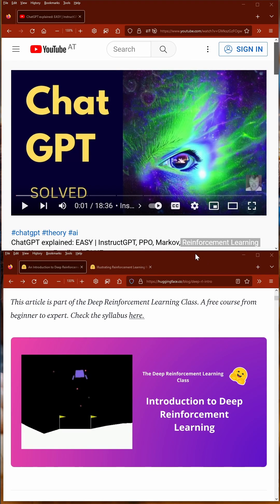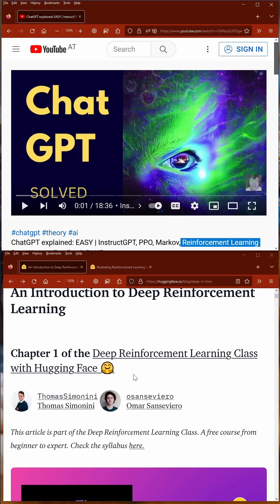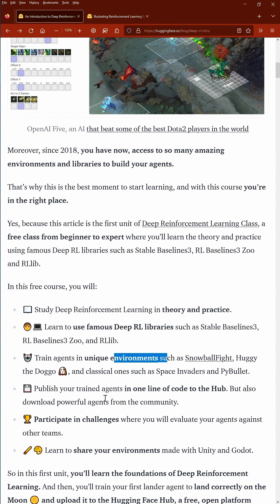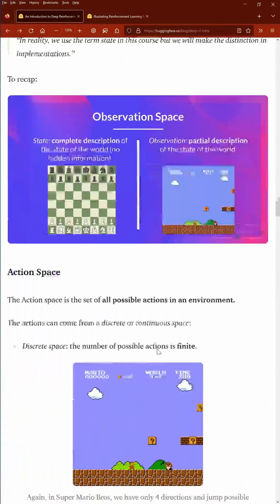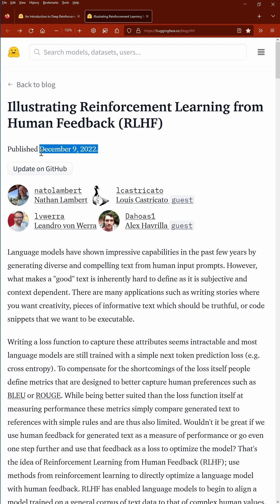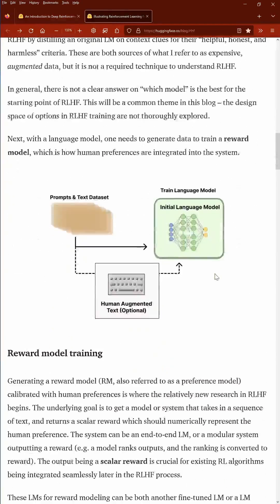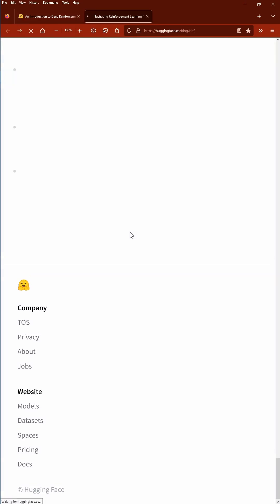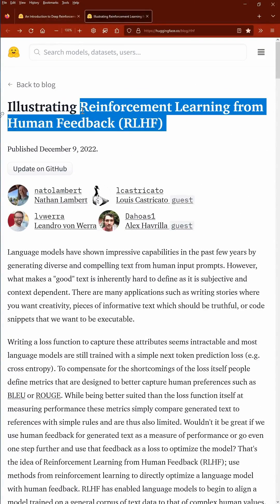Learn about Reinforcement Learning from Human Feedback - ChatGPT / RLHF HuggingFace Course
2 excellent sources to learn RLHF: Reinforcement Learning from Human Feedback, as used in ChatGPT.

First resource is HuggingFace's new (free) RL COURSE!
Unit 1 is already online! @HuggingFace

Second resource is HuggingFace's Blog on
"Illustrating Reinforcement Learning from Human Feedback (RLHF)"

Enjoy learning!